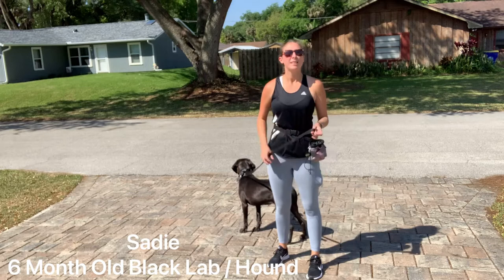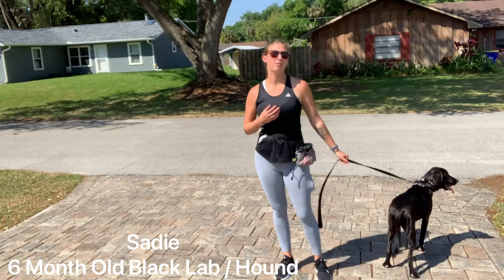6 Month Old Lab/Hound Mix “Sadie” | Daytona Beach Dog Trainers | Central Florida Dog Trainers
Contact Off Leash K9 Training Central Florida, LLC. to train YOUR dog!

Off-Leash K9 Training (OLK9) is an off leash dog training business owned by Nick Shalton, and is based in Palm Bay, FL; however, we have locations throughout Central Florida.

We specialize in private one-on-one lessons, and dog behavior consultations. This helps to create a stronger bond between the owner and the dog.

OLK9 is composed of off leash dog trainers with experience and training ranging from the US Military, DOD, US Secret Service, and Private Sector. Our client’s dogs will be trained to have the same level of obedience as most police/military working dogs. This style of training encompasses the core beliefs and philosophy of consistency, fairness, and crystal clear communication that will turn any dog into a well-behaved member of society in any situation. 100% Obedience, 100% Off-Leash!